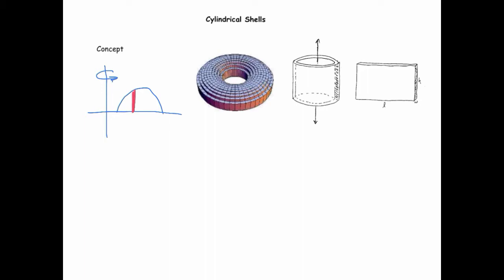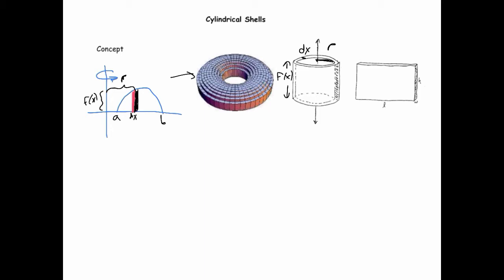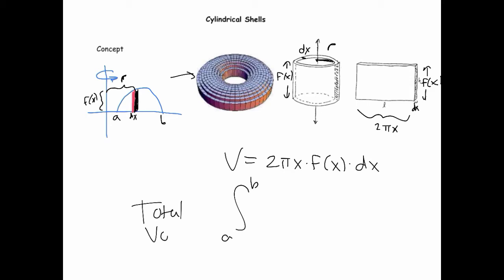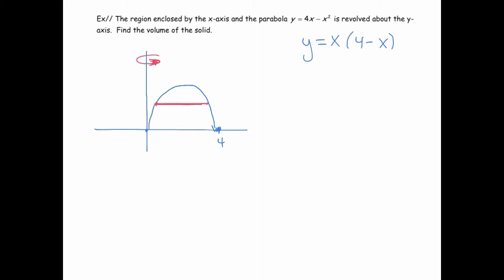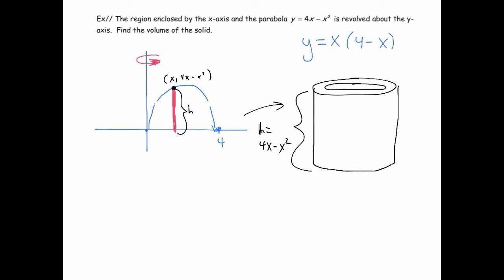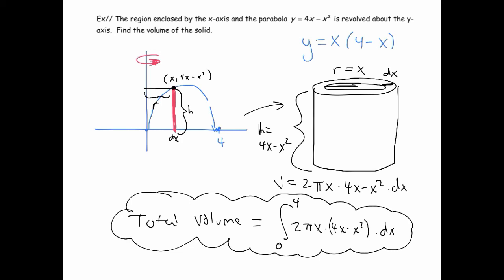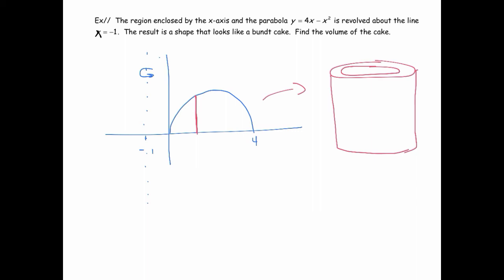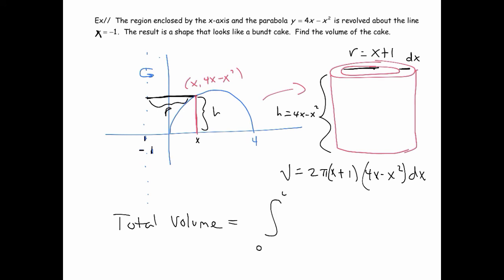Volumes Using Cylindrical Shell Method